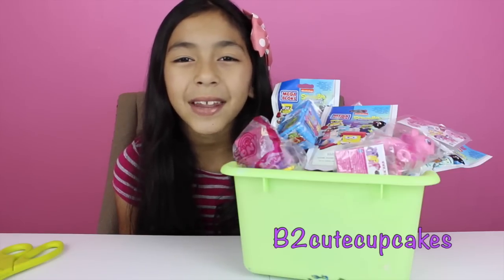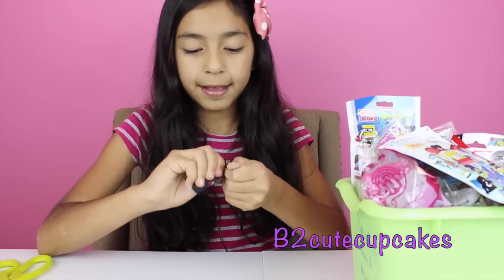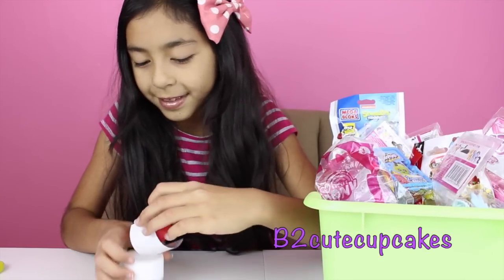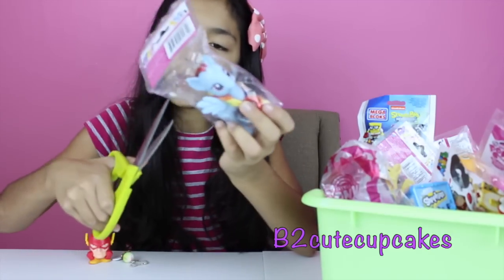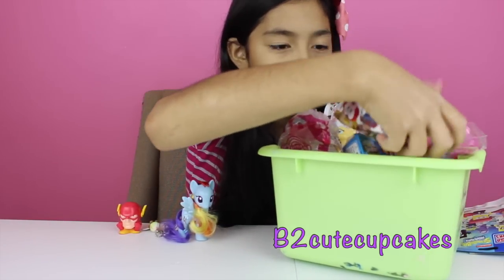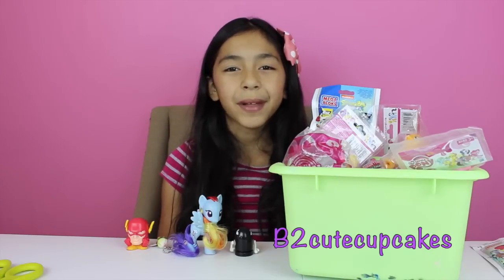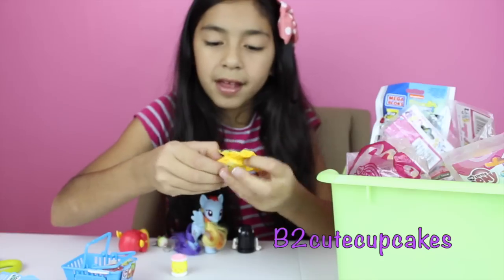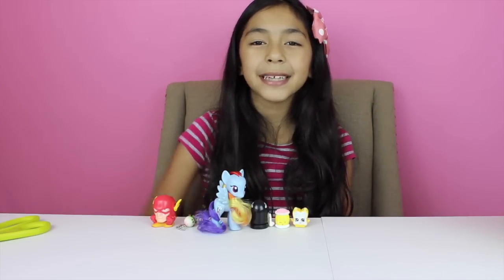Monday Blind Bag Bin My Little Pony,Shopkins,Sponge Bob, Angry Birds, Mi World DQ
Another Monday Blind Bag Bin I'm very excited because I have new Blind bags  on my bin, I got most of the ponies from My Little Pony, shopkins, Sponge Bob Hello Kitty, Angry Birds and more.